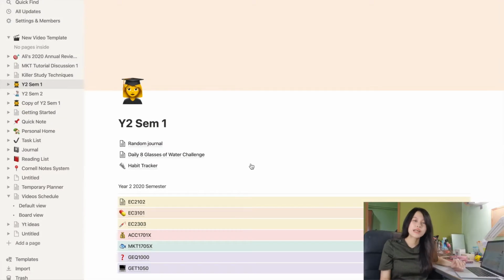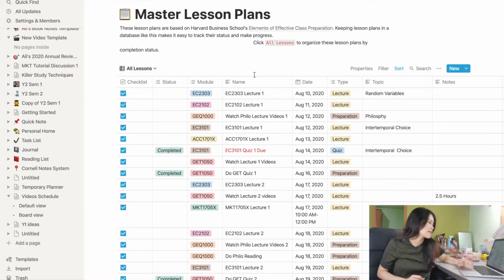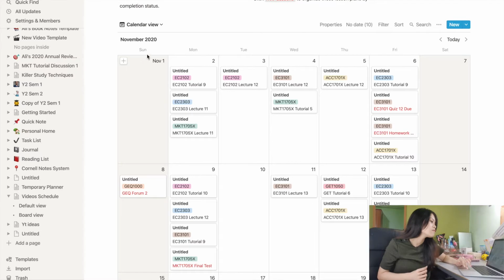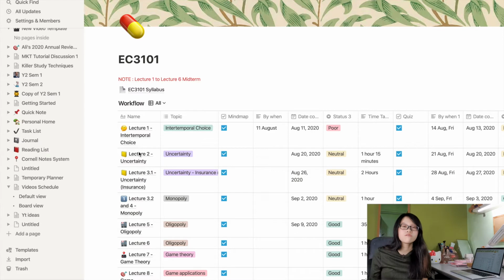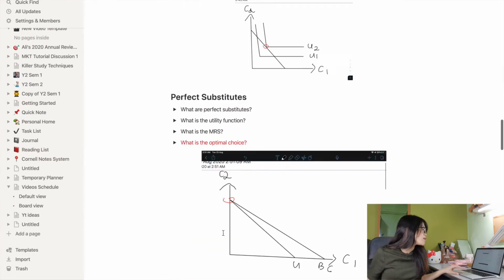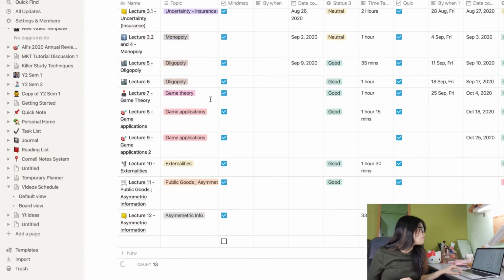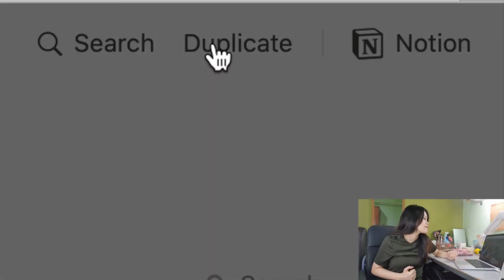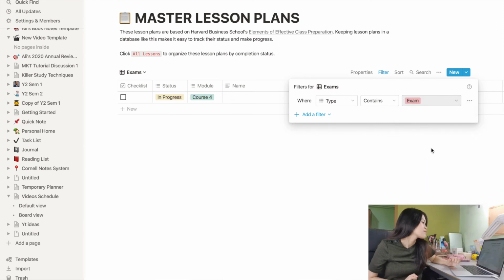How I stay organised for University - Notion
Hello! In this video, I share with you how I stay organised for University by bringing you through the process of how I use Notion to plan for my semester. I hope you found this video helpful :)

Note: My retrospective revision timetable was inspired by Ali Abdaal

00:00 Introduction
00:50 Introduction to Notion
01:48 Main page of Template
02:20 Master Lesson Plans
04:05 Modules Organisation
06:31 Retrospective Revision Timetable
07:23 Use My Template
07:43 How to create filter functions in Notion